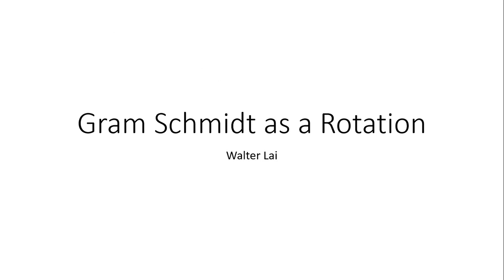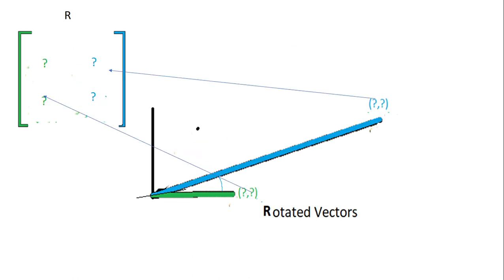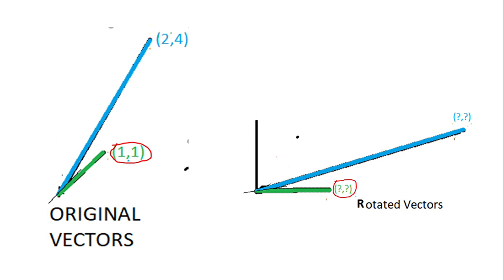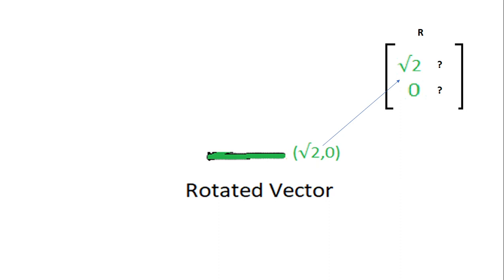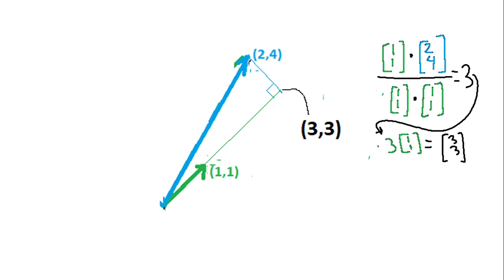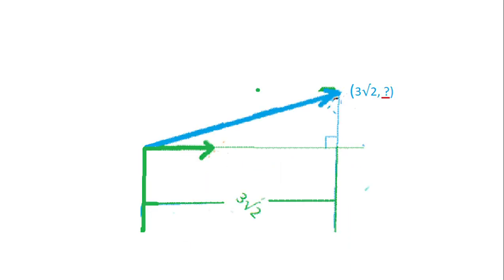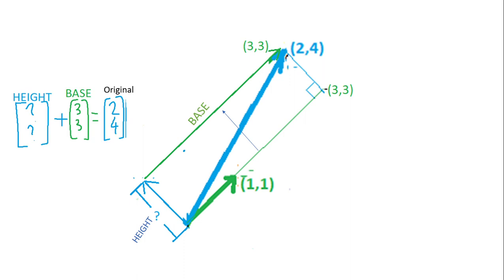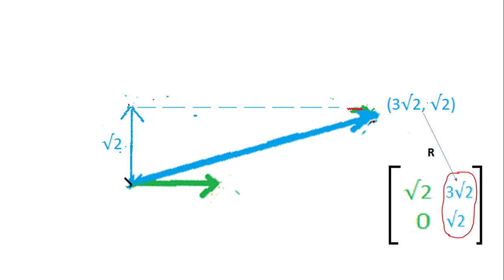Visualizing the R Matrix of Gram Schmidt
I visually show that the R Matrix of the QR Factorization is a rotated version of the original matrix.